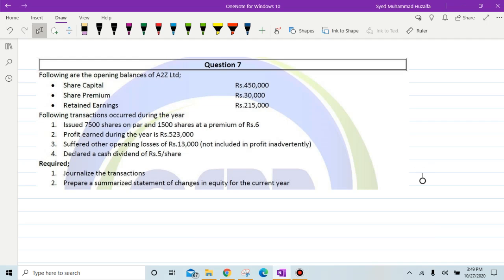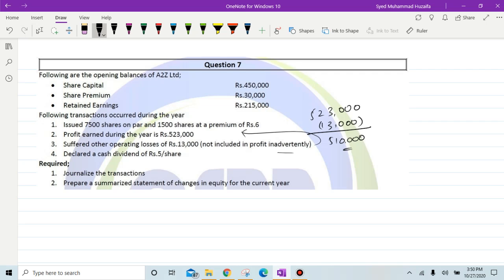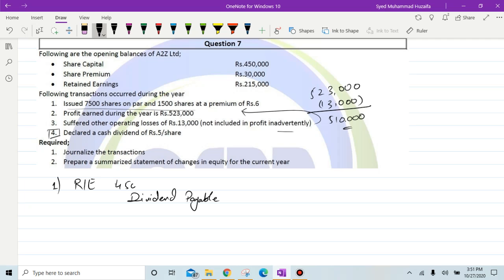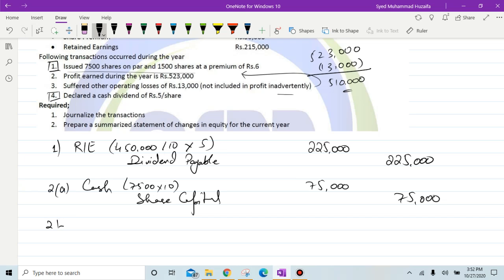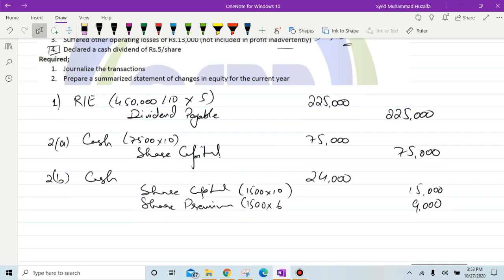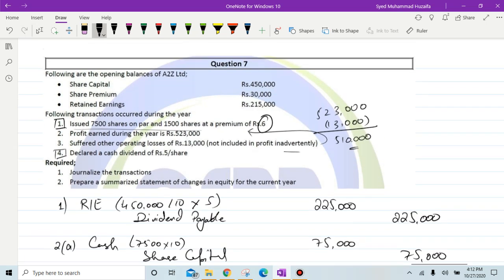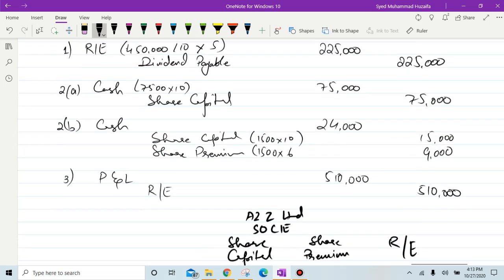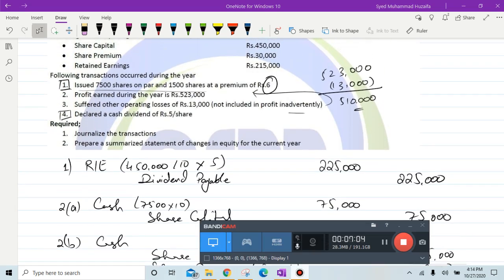Practice Handout Question 7